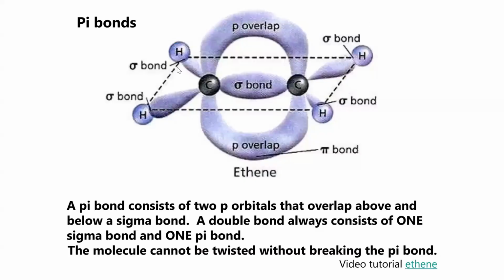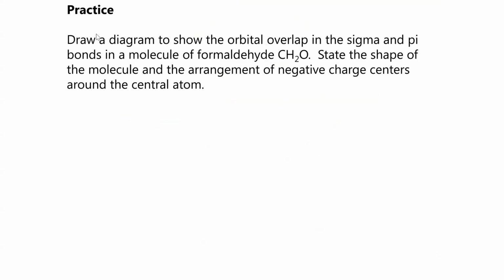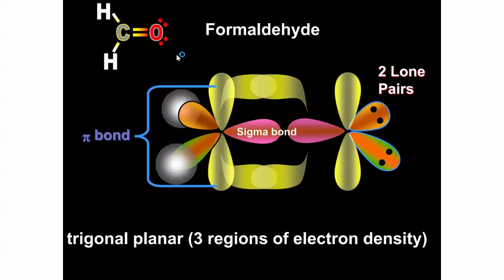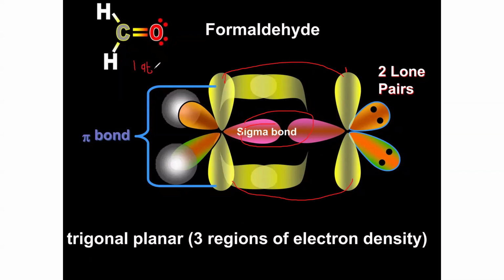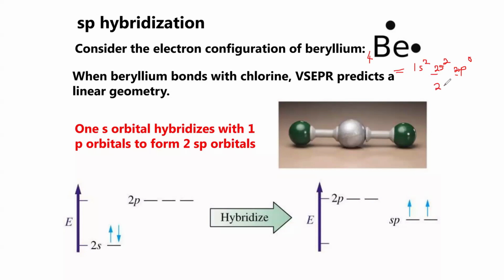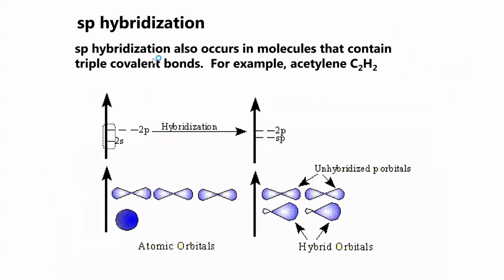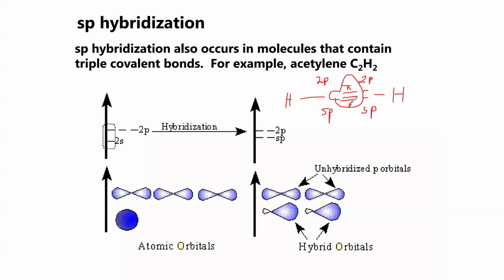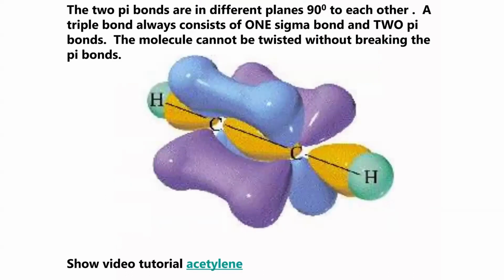Organic Chemistry: Hybridization 2